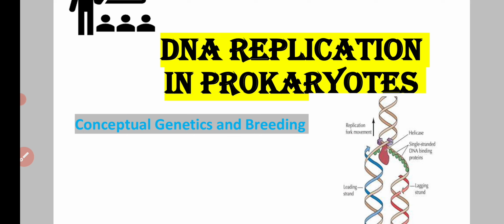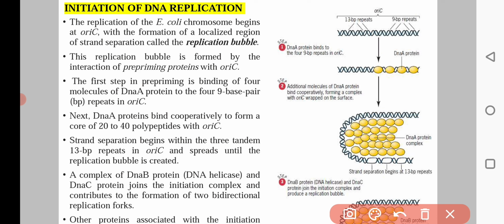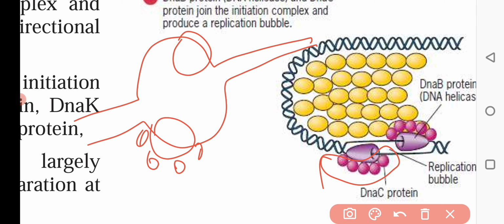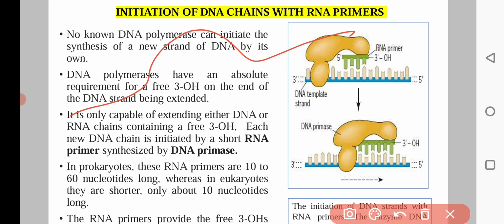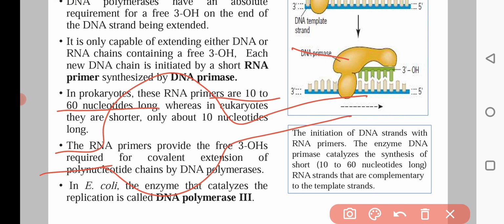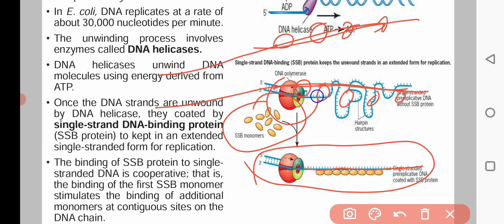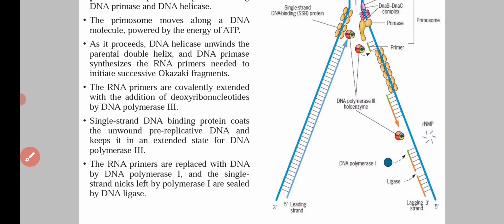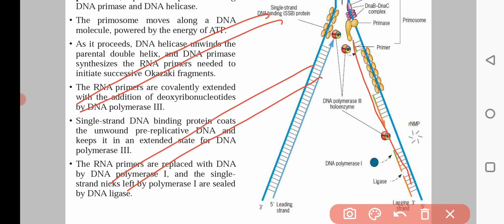DNA replication part 4| DNA replication in prokaryotes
this video describe the complete process of DNA replication in prokaryotes